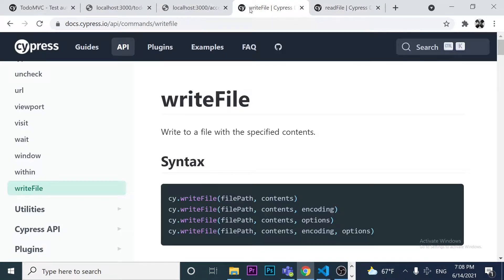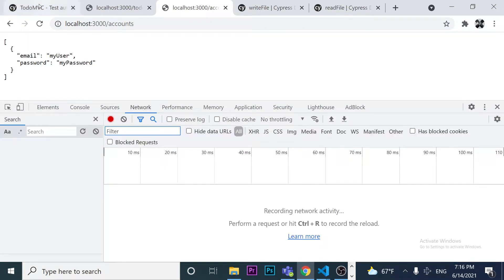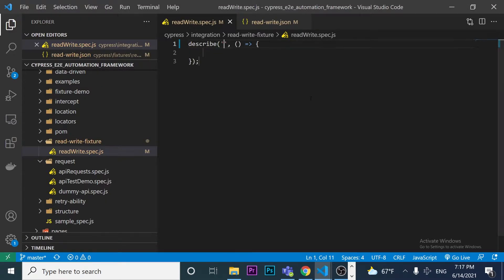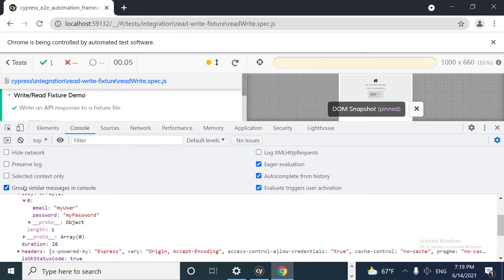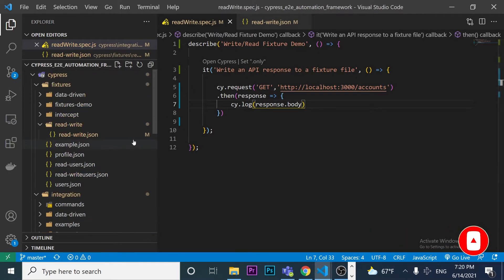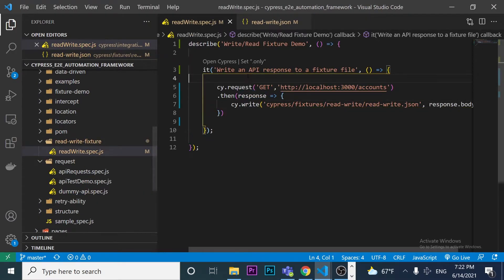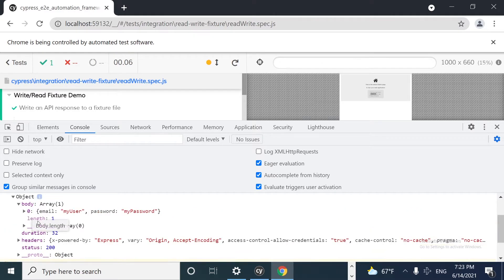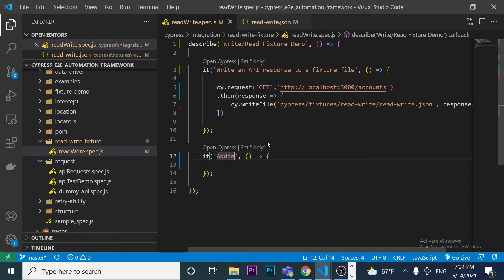How do I write to a file in Cypress? | HOW TO USE WRITEFILE AND READFILE IN CYPRESS?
🔥 In this CYPRESS TUTORIAL video, we will get an API Response and WRITE IT in a JSON FILE.

Also, we are going to learn, how to add objects in an array(using the javascript "PUSH" method).

⏰Timestamps:
00:00​​​​ - Introduction
01:40 - CY WRITE - Storing data in a JSON File.
08:55 - CY READ + CY WRITE - Add items to an existing JSO